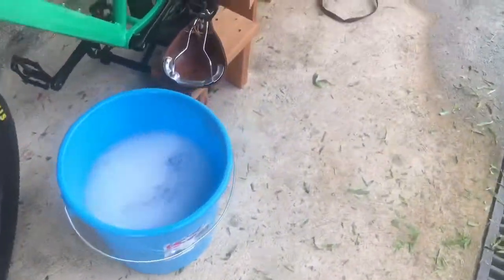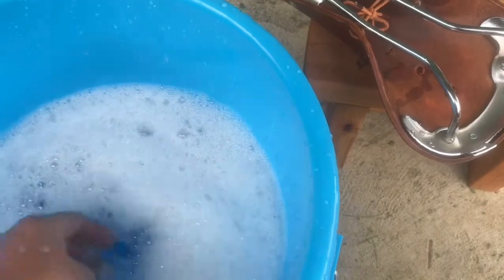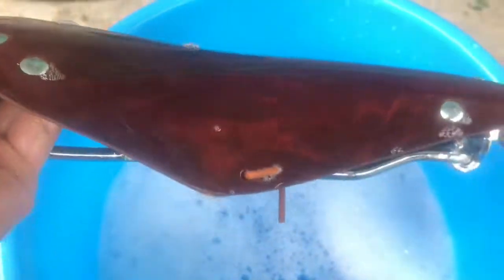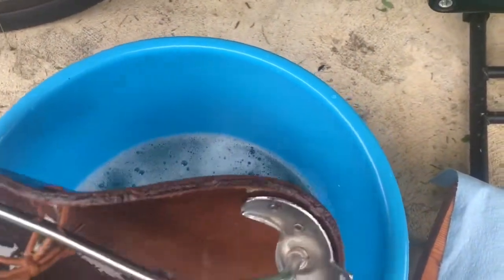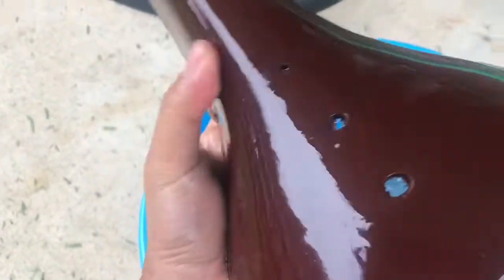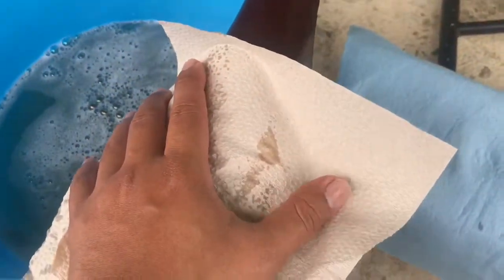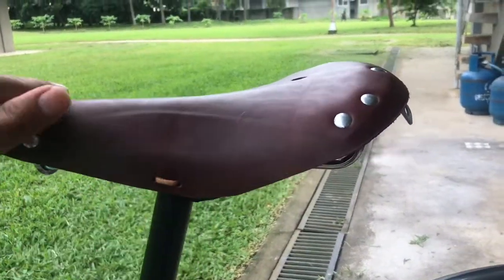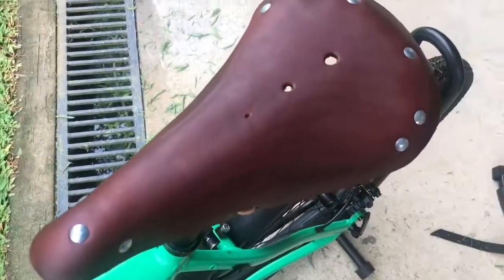How to Expedite the Breaking-in of a Leather Saddle